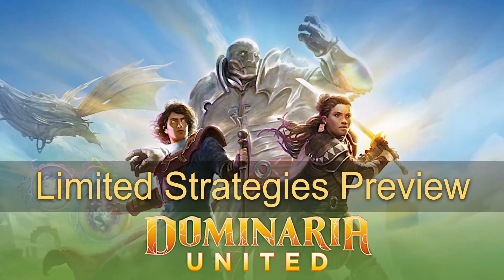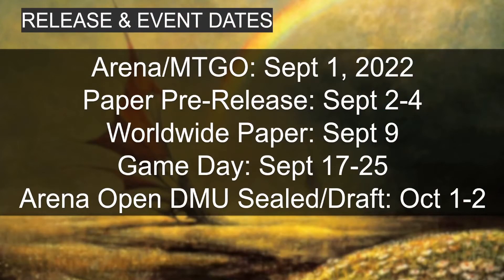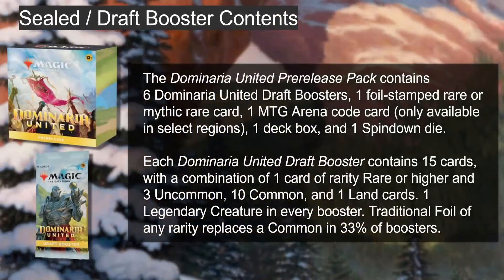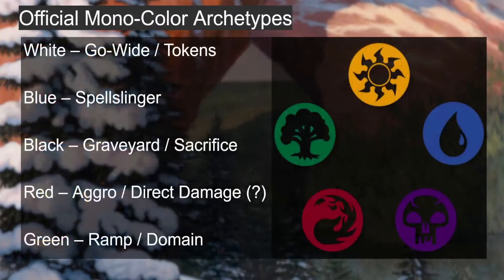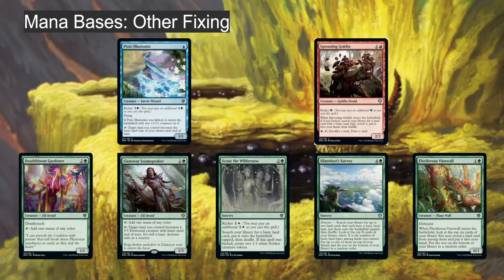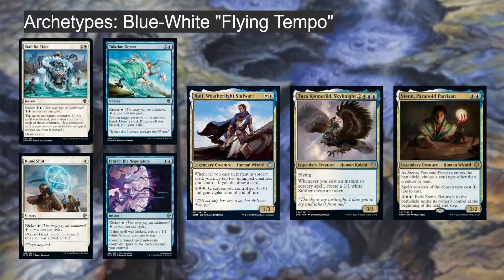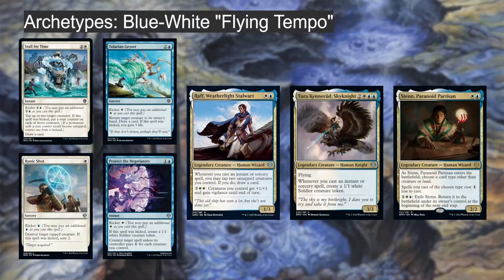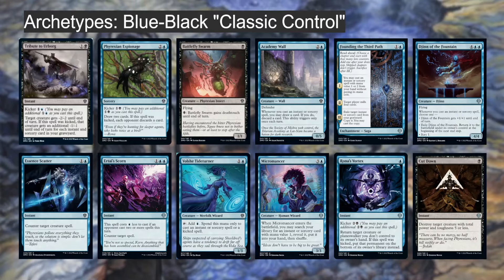Dominaria United Draft Strategy Preview | Learning Limited | MTGO, Arena, Prerelease | Best Cards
What strategies are most likely to lead to a successful deck build in Dominaria United (DMU)? Prepare for Prerelease or Draft and Sealed on MTGO and Arena! This video has a complete overview of the new set!

I chat with guest mythic drafter Brobi wan Kenobi about the Top Commons, Combat Tricks, Hidden Archetypes and more! This is a format breakdown meant to complement card-by-card reviews such as Limited Resources or Lords of Limited.

DMU's online release date was Sept 1, 2022 on MTG Online & Arena. Paper pre-release starts Sept 2; official paper release is Sept 9.

00:00:00 Intro & Release Dates
00:02:46 Mono Color Supertypes
00:04:10 Mana Bases & Fixing
00:08:22 Two Color Archetypes
01:09:15 Hidden Archetypes
01:26:31 Creature Counts by Toughness
01:28:01 Removal by Color
01:34:33 Combat Tricks by Color
01:37:58 Top Commons
01:41:51 Trap Rares and Constructed Plants
01:45:58 Expected Money Drafts
01:50:30 Final Summary

It takes lots of time to produce one of these so it's good to know if you found it useful!

Catch me playing live! I stream on Twitch. My channel is called ManaDad_MTG and can be found